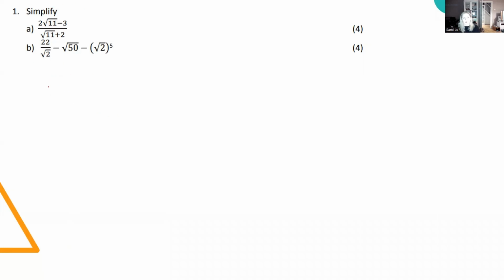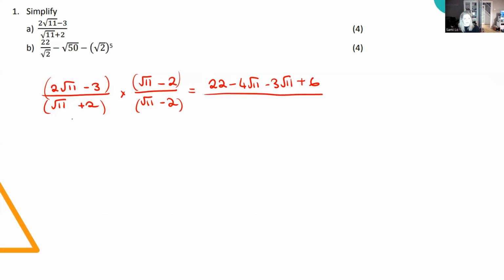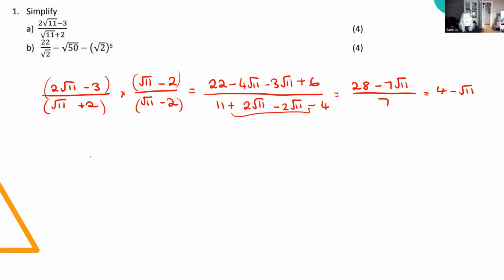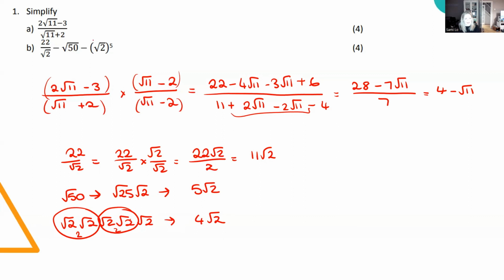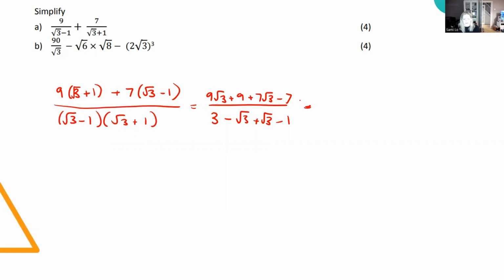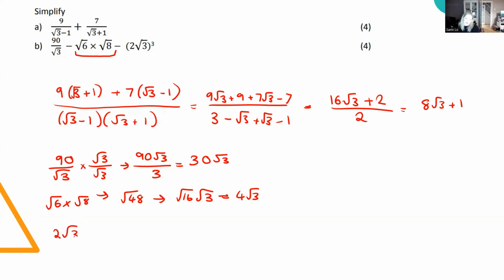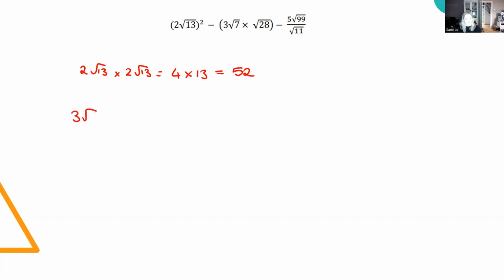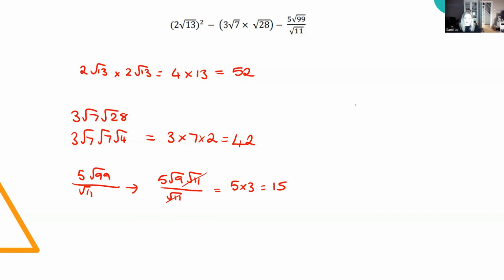surds AS Revision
Hi first video back now the term has started.
Have a go at the questions and check :)